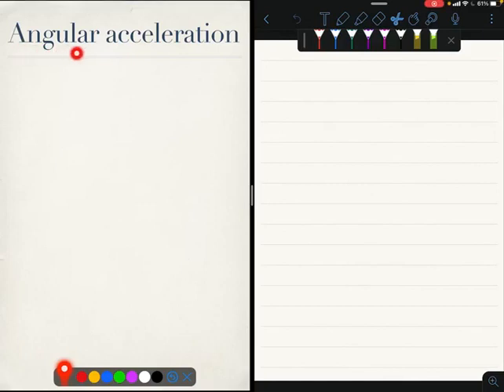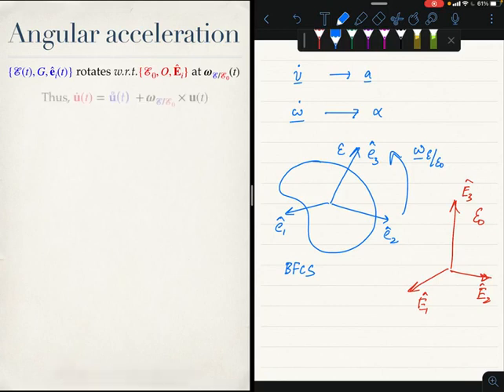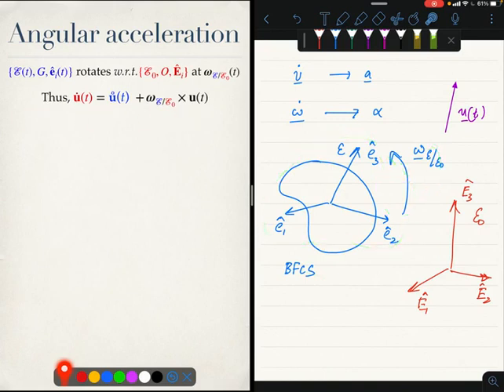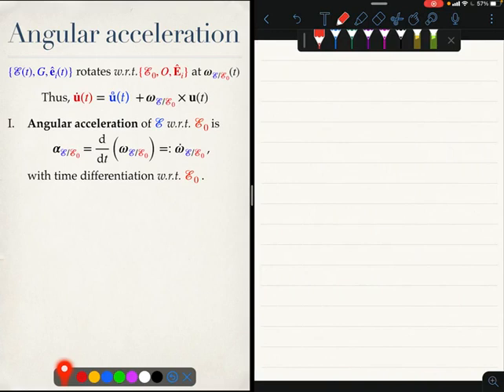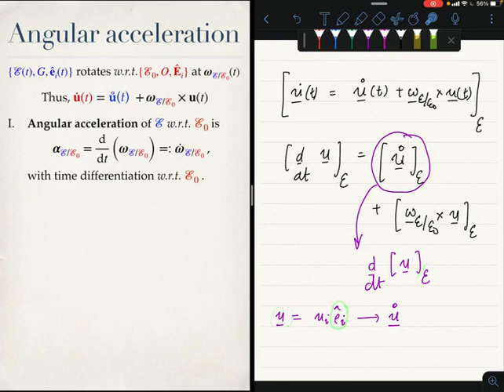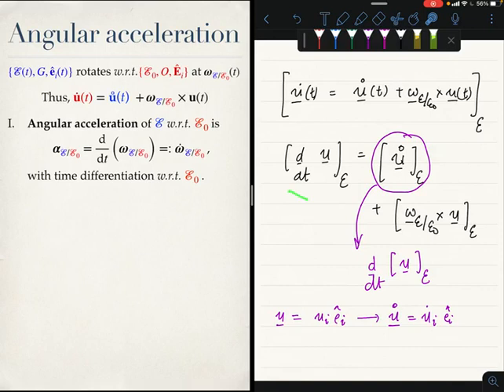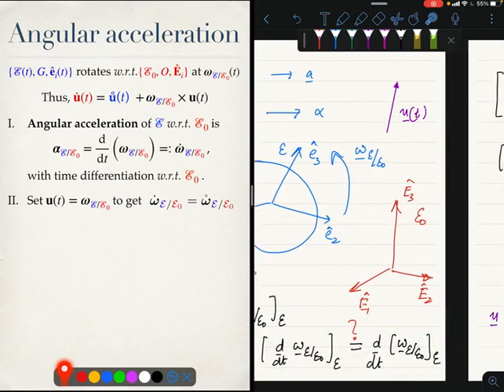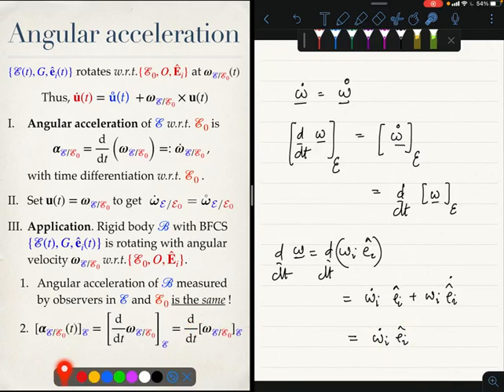ANGULAR ACCELERATION | DYNAMICS | IIT KANPUR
this is the first video on angular acceleration in the course eso209a dynamics.